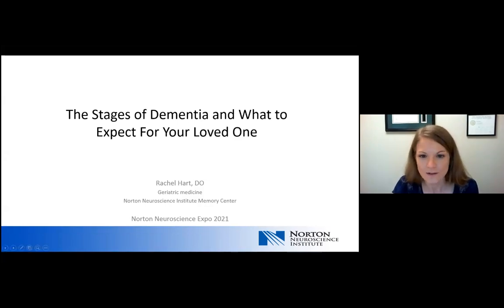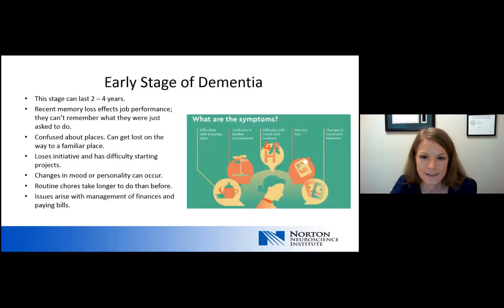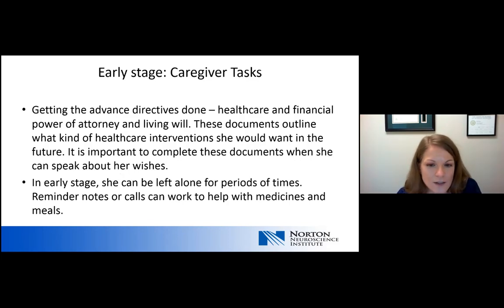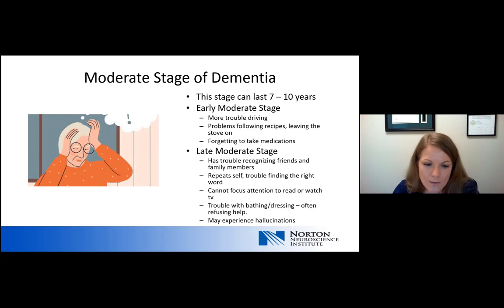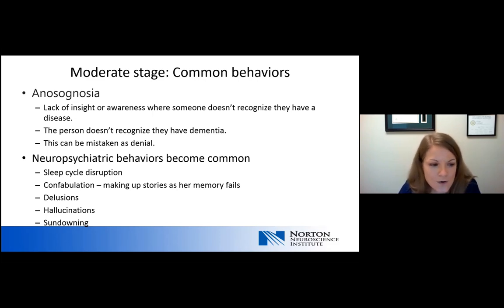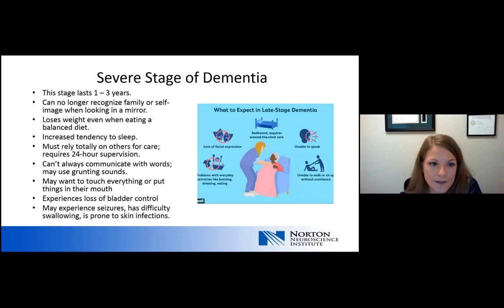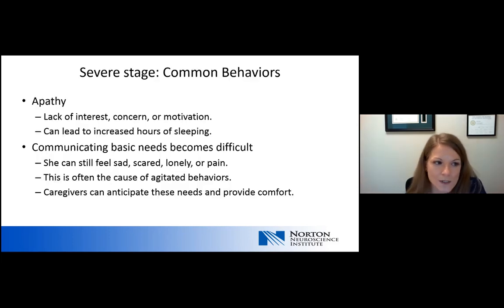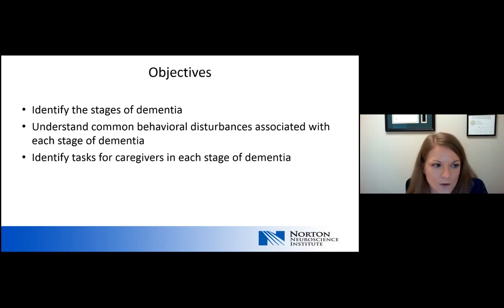“Stages of Dementia and What to Expect,” Rachel N. Hart, D.O.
2021 Neuroscience Expo